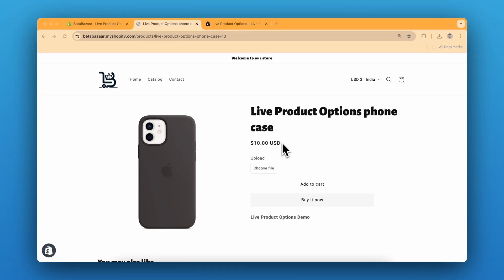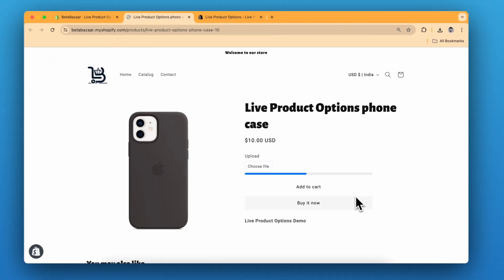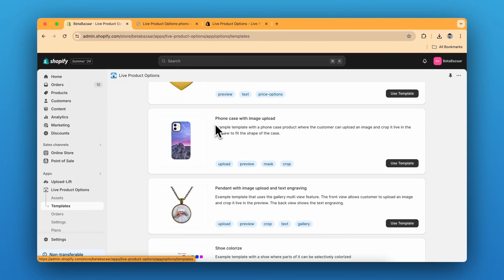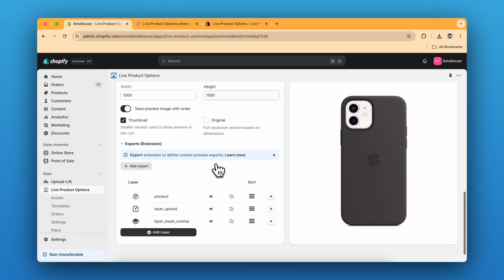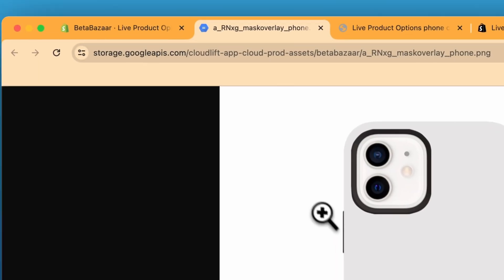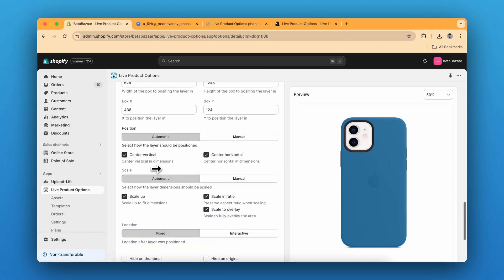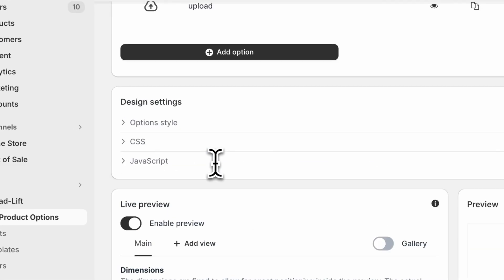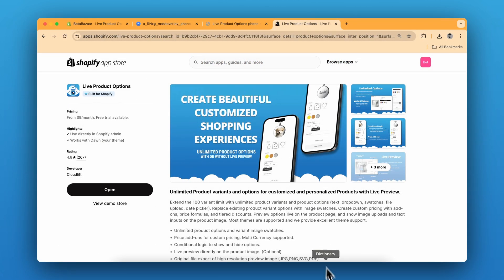How to build a Phone case with image upload on Shopify product page (Product options and variants)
Example template with a phone case product where the customer can upload an image and crop it live in the preview to fit the shape of the case.